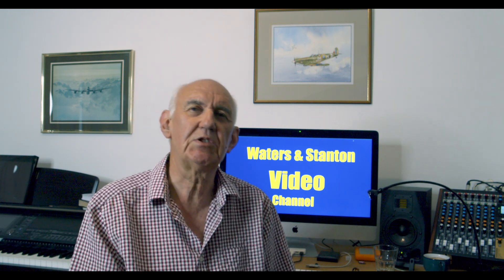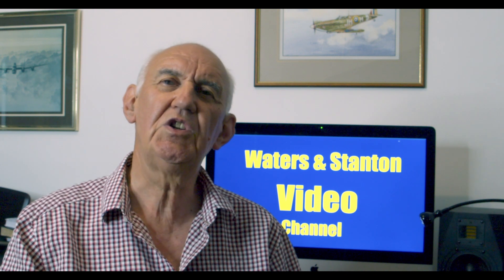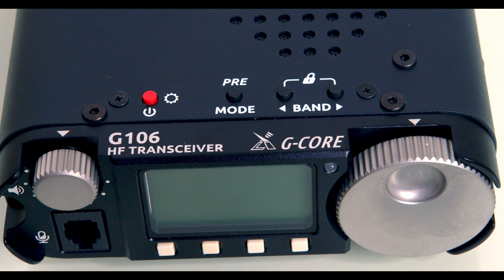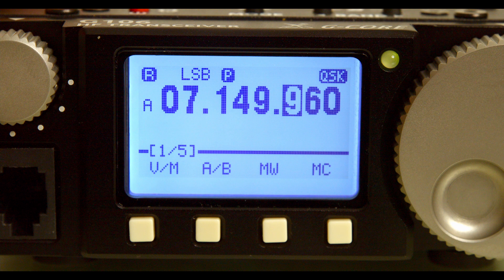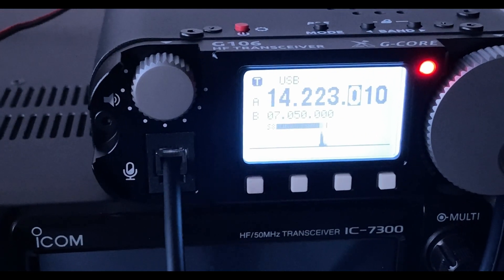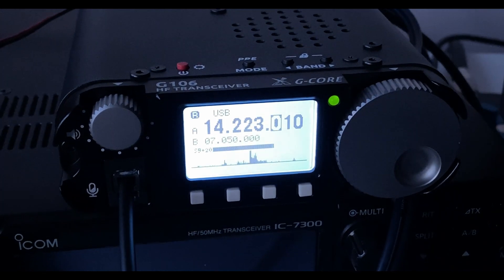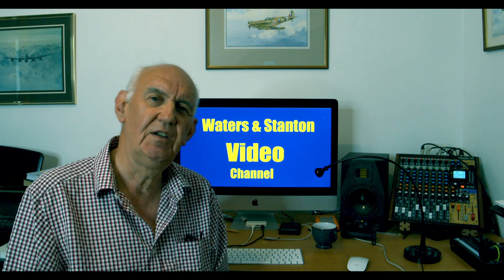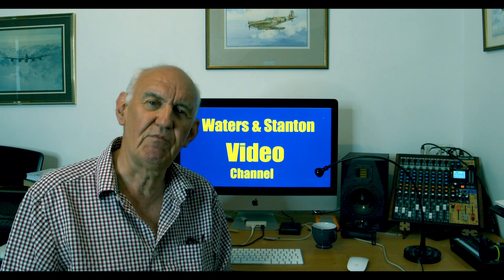XIEGU G-106 HF Transceiver In Depth Review | HAM RADIO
Peter Waters G3OJV, takes an In-Depth look at this new transceiver. He also gives his views on what may have been a hoax review.

For more details of this radio"